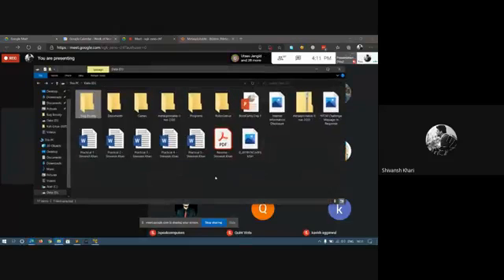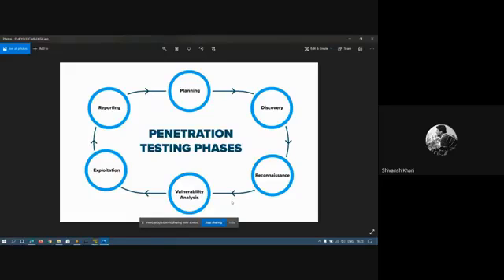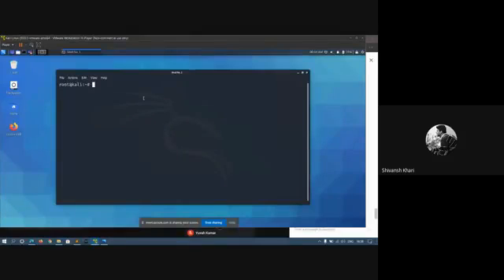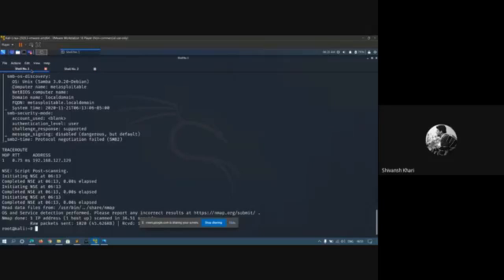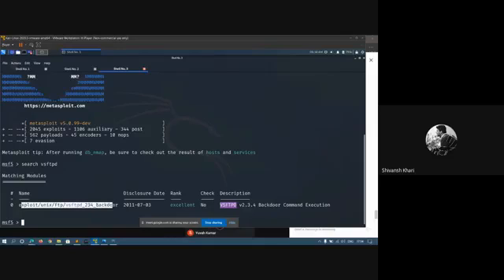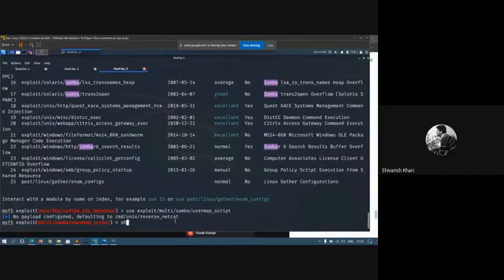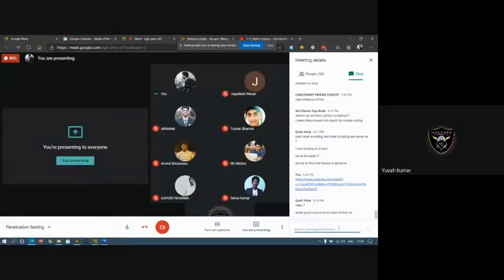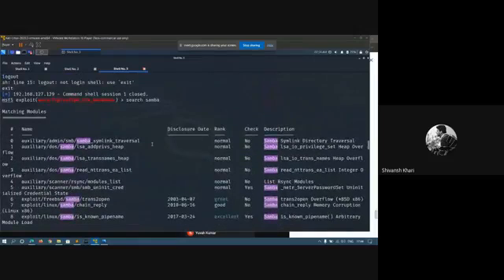Penetration Testing 2020 | Owasp | Cyber Security | Workshop Hacking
Cyber Security
Penetration Testing 2020 | Owasp Gurugram

Jai Hind